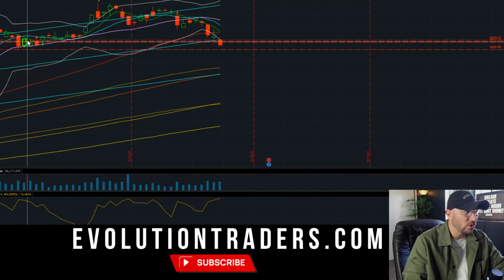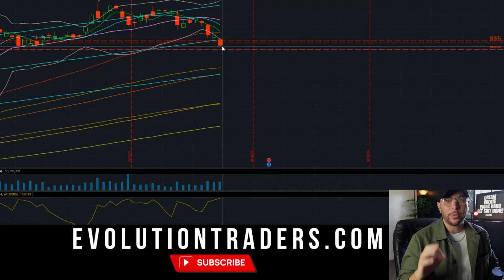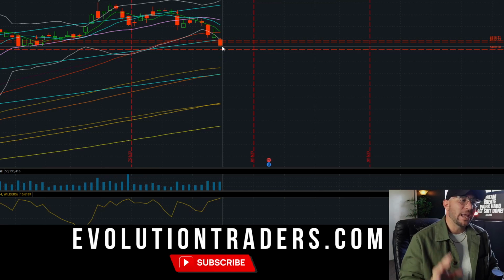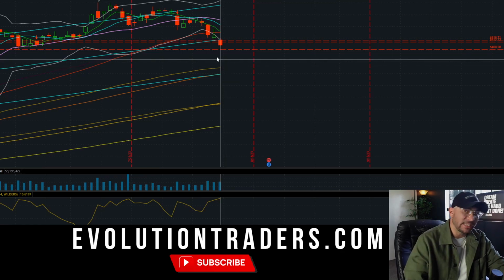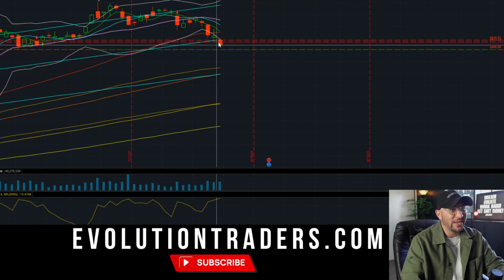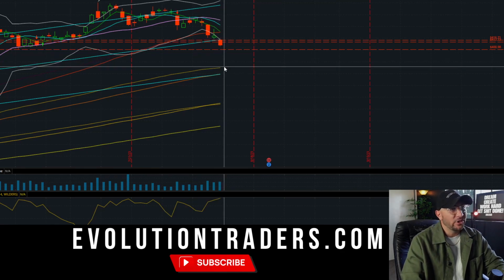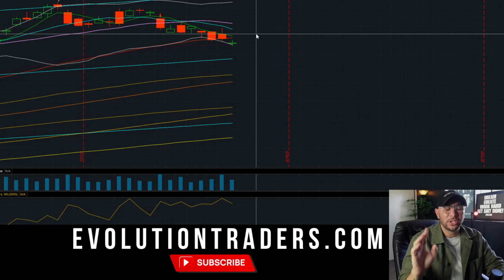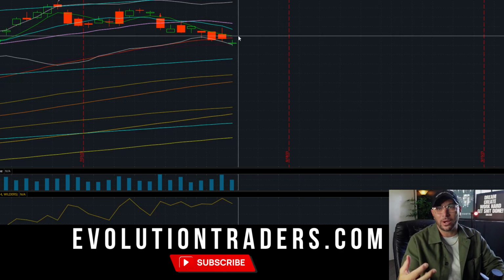$NVDA STOCK GOT CRUSHED | MORE SELLING TO COME